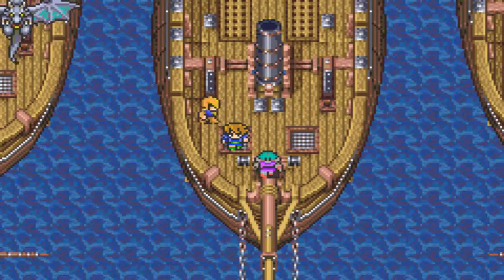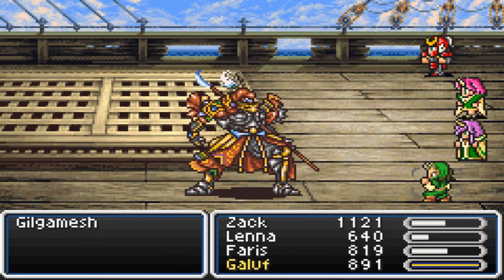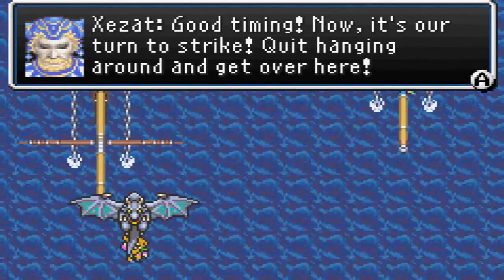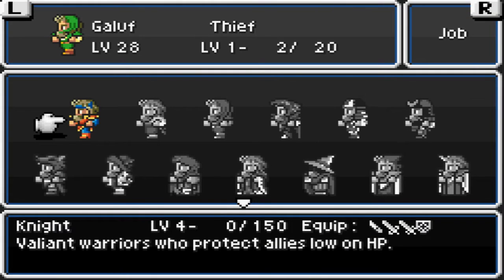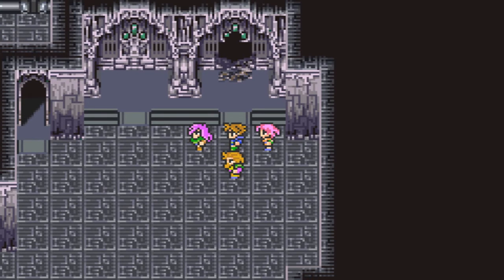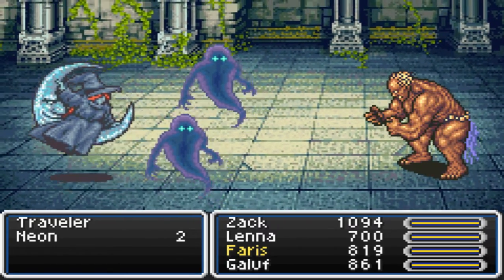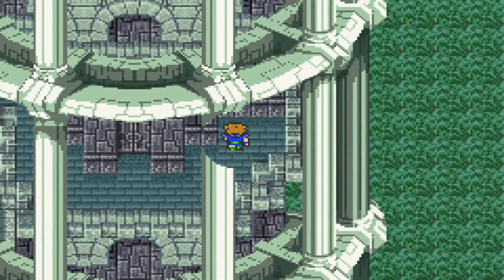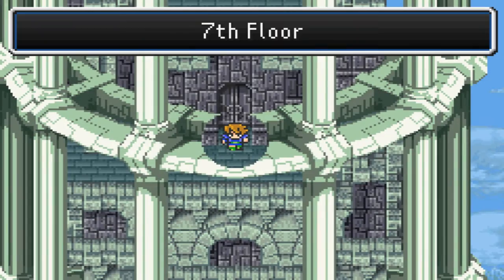Let's Play Final Fantasy 5 Advance #37- Barrier Breakdown!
In this episode, we clear out the remaining enemies and Gilgamesh on our fleet, then sneak in to the nearby Barrier Tower with Xezat in hopes of destroying one of the generators.

I apologize for the slight delay in today's episode, as YouTube was giving me fits with uploading this. Thanks for your patience.